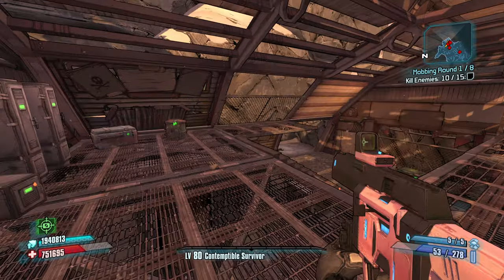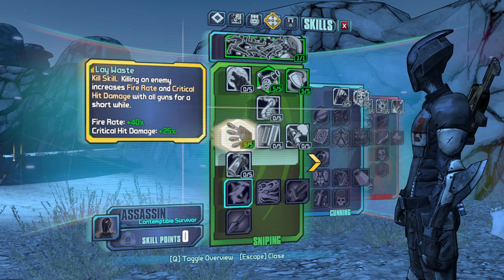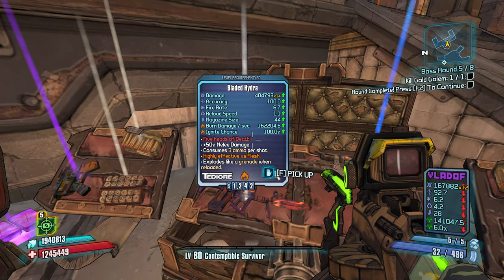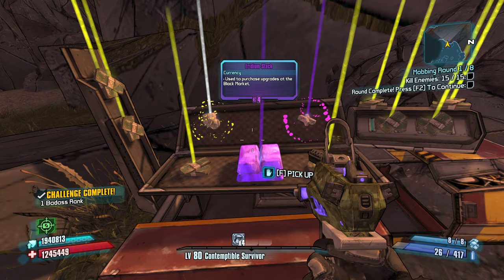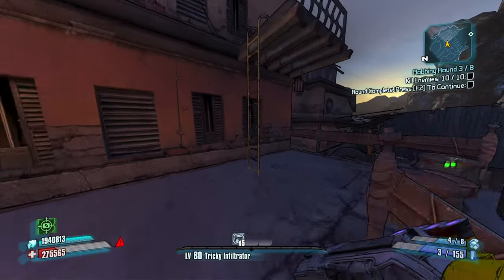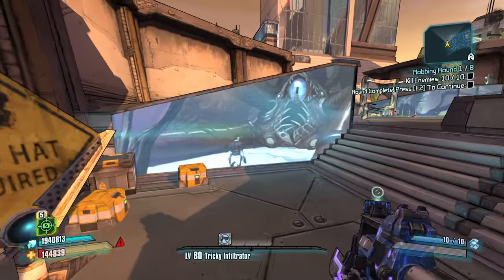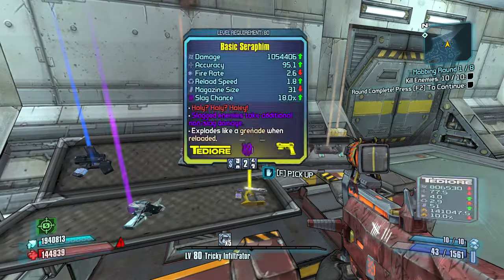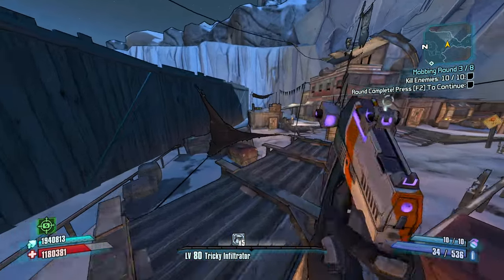There is no such thing as TOO MUCH FIREPOWER